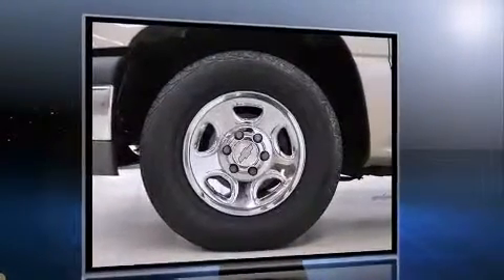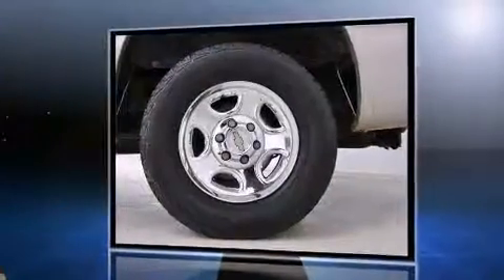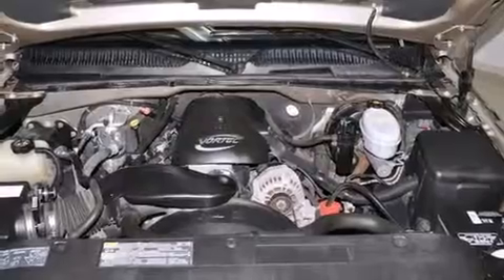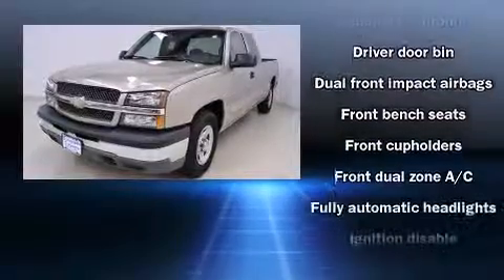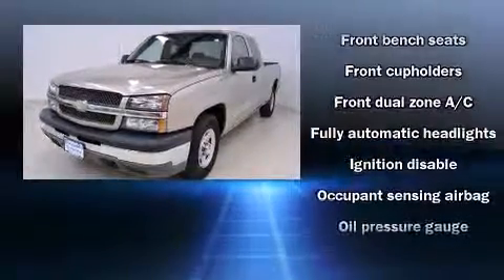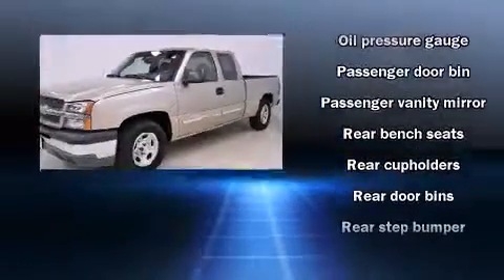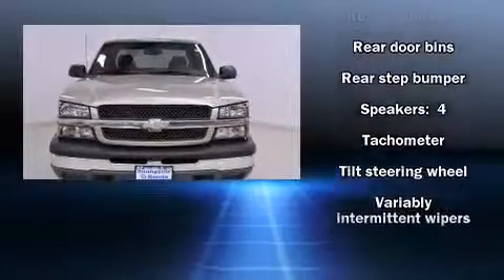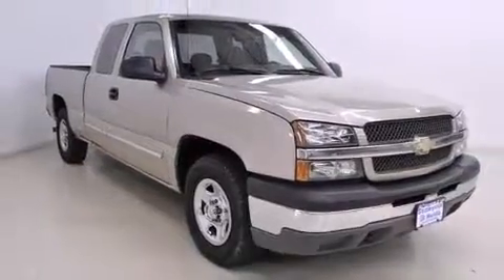2004 Chevrolet Silverado 1500 LS Truck Medium Extended Cab in Middleburg Hts., OH 44130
Sunnyside Honda
7700 Pearl Rd.

Sensibility and practicality define the 2004 Chevrolet Silverado 1500. It features an automatic transmission, rear-wheel drive, and a powerful 8 cylinder engine. A wealth of standard features means that you no longer have to sacrifice. Such as remote keyless entry, delay-off headlights, variably intermittent wipers, a rear step bumper, an automatic dimming rear-view mirror, automatic temperature control, power windows, and 1-touch window functionality. Premium sound drives 6 speakers, providing you and your passengers a sensational audio experience. It also arrives with a Carfax history report, providing you peace of mind with detailed information. Come see us today and we'll help you drive away in your dream vehicle!